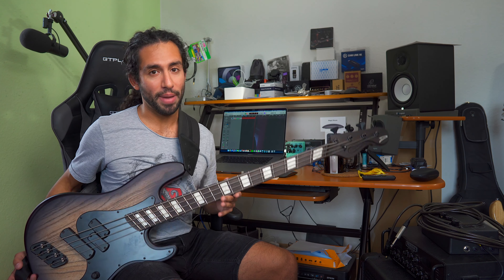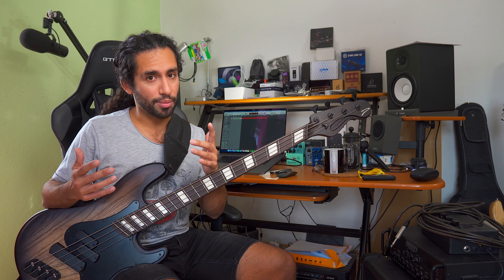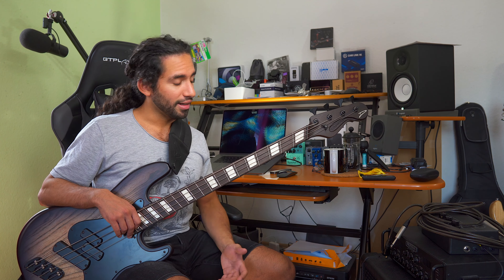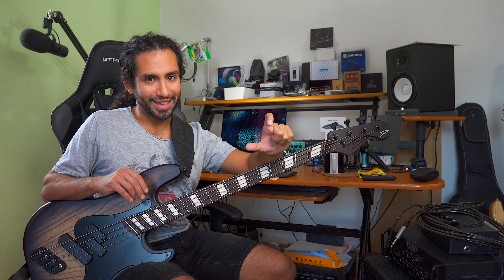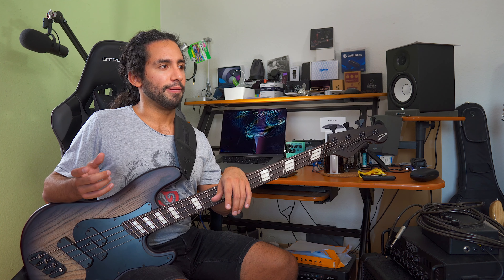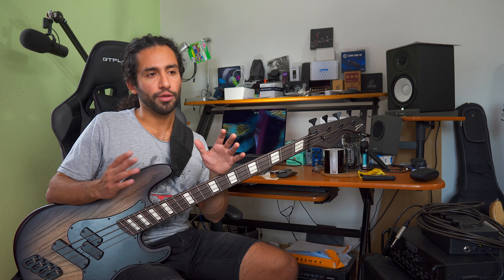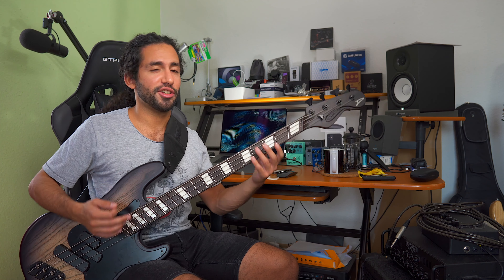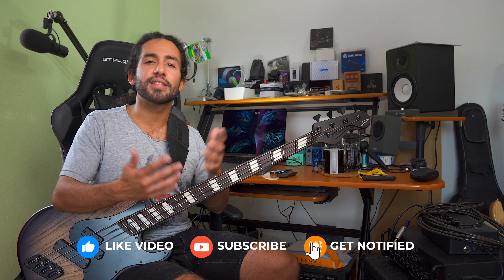My Practice Routine (2021)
Talking about how I've set up my practice routine for 2021

Gear I Use to Make Videos
► Sommer Cables
► Dingwall Guitars Super PJ / Super J
► G&L Basses